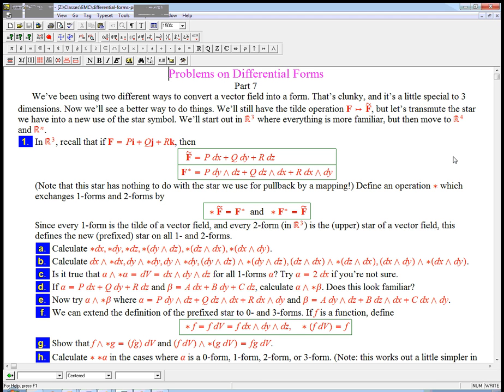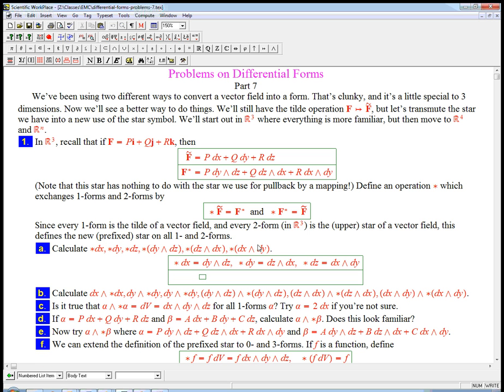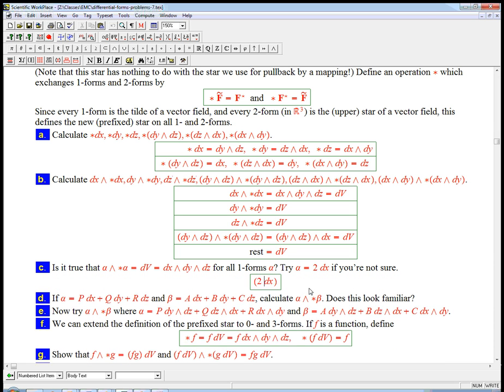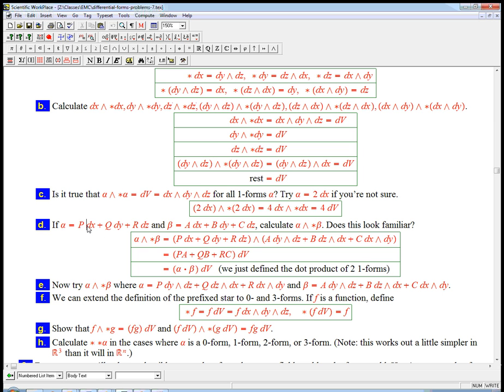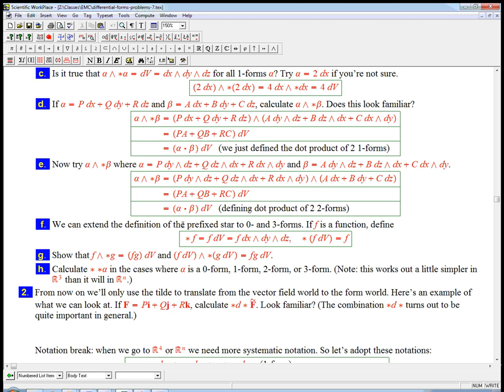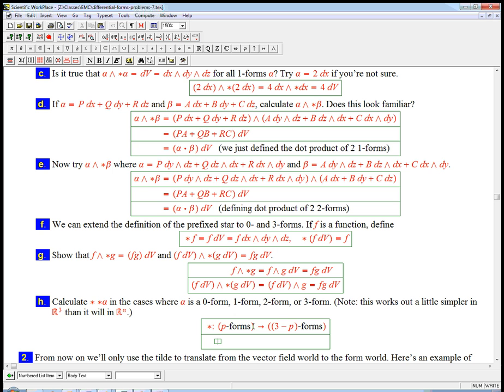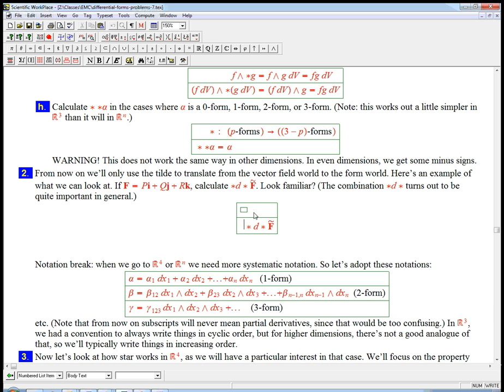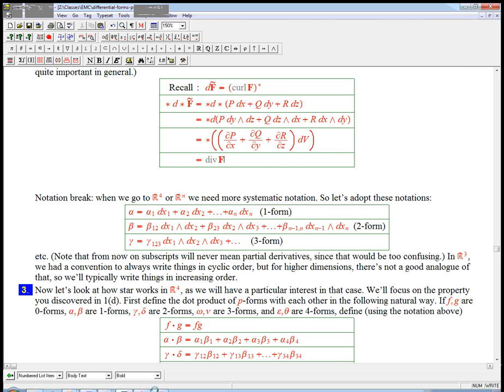Intro to differential forms (part 21)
Here I introduce the star operator (also known as the Hodge star or dual), which is an important algebraic operation on forms with a close link to geometry, through dot products.